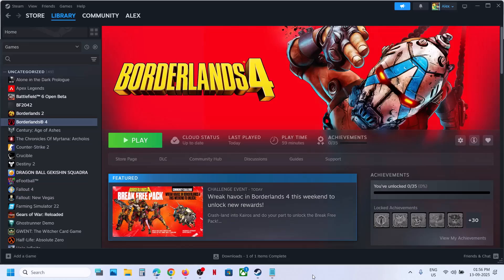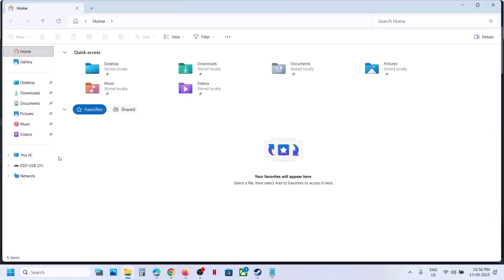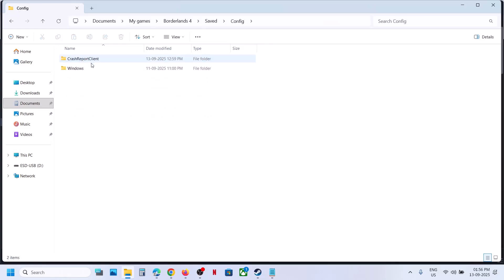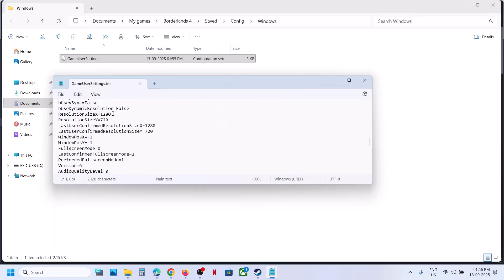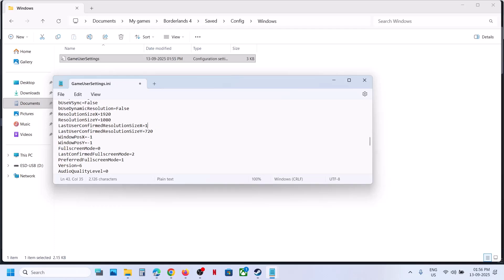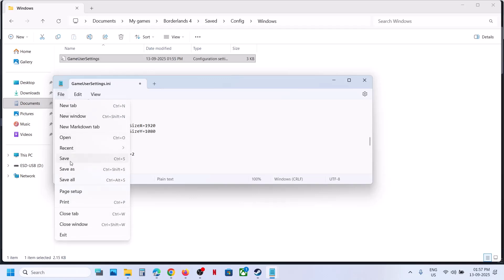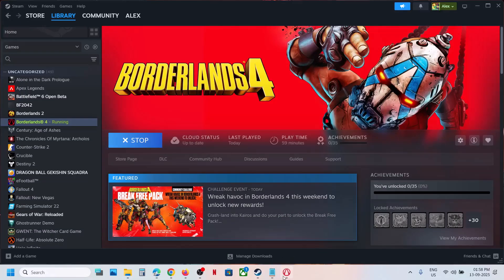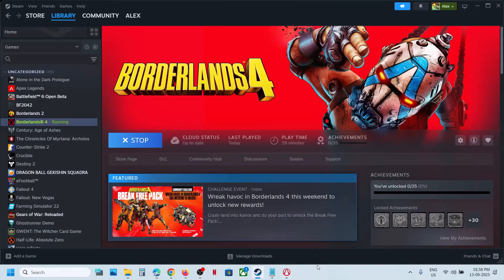Fix Unable To Change Resolution/Can't Change Resolution In Borderlands 4 On PC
Fix Unable To Change Resolution In Borderlands 4 On PC, Fix Can't Change Resolution In Borderlands 4 On PC